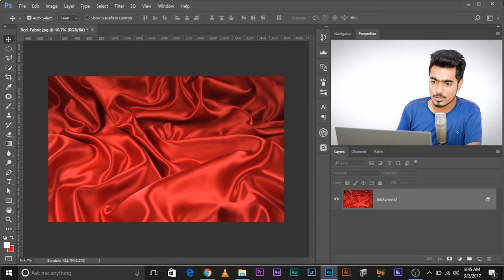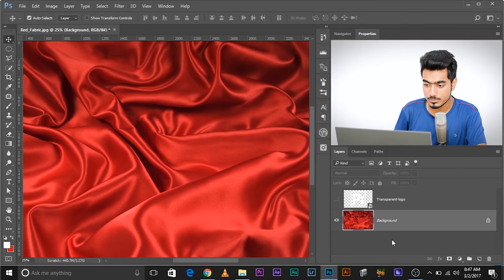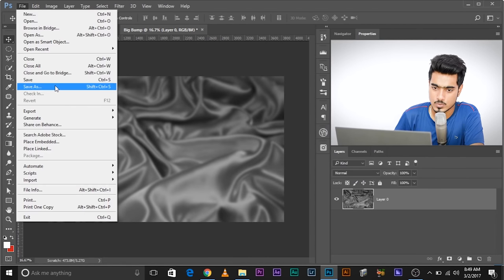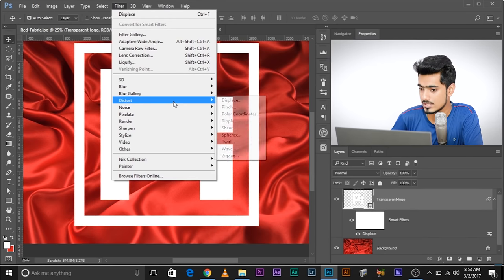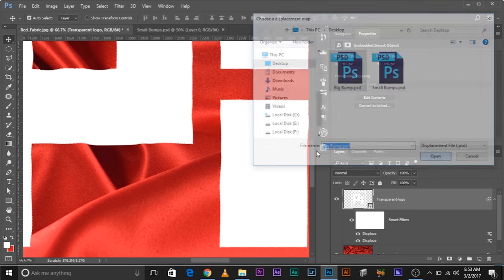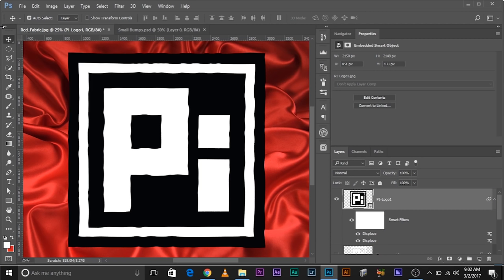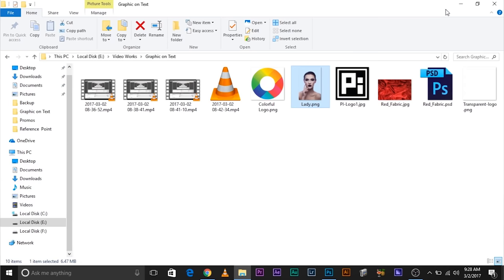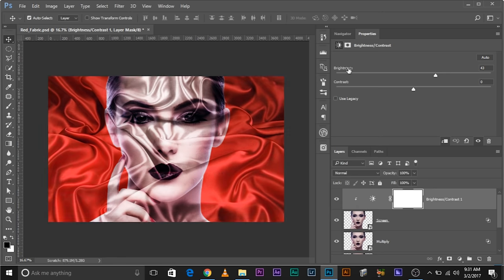How to Wrap Anything on Any Surface in Photoshop CC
Learn how to wrap text, graphic or image around any object using advanced multiple displacement maps, several blending modes, and Blend-if features in Photoshop CC 2017. In this video, we will learn to write or superimpose a logo on a cloth, a wall or even a wooden surface, the process remains the same. We'll be wrapping your text and shape layers so that they conform to the surface of the layer which is underneath.

Not one technique or method works with every image. Hence, in this tutorial, I'm going to show you multiple methods to wrap your object on a surface, so that no matter what the object or whatever the surface is. You'll be able to produce the most realistic folds.

The first thing that we need to look at is displacement. The surface in the background has some texture or bumps. These bumps first need to be replicated on the object. Now, if you look at a cloth, there are two kinds of textures, one is the texture of the fabric, the other is the texture of the folds. In this case, we need to apply two displacement masks. Also, it is essential that we apply it non-destructively by converting the layer into a smart object. Once displacement map is applied, the highlights and the shadows of the object has to be in sync with the background. This will be achieved by using the blend if sliders in the Blending Options.

One of the problems of using Blend-if, in this case, is that the color of the surface affects the color of the object. The highlights and the shadows of the background do bring with them some colors which affect the overall color of the object. We will learn how to solve this as well in the video.

Instead of using just one blend mode, we will use multiple blend-modes to get the most realistic results possible. Besides, we will treat the dark areas and the bright areas of the objects separately since the dark areas just need the highlights and the bright areas just the shadows.

►Send Your Swag:

Unmesh Dinda
Dholasan Road
Ahmedabad-Mehsana Express Highway
Mehsana - 384435
Gujarat